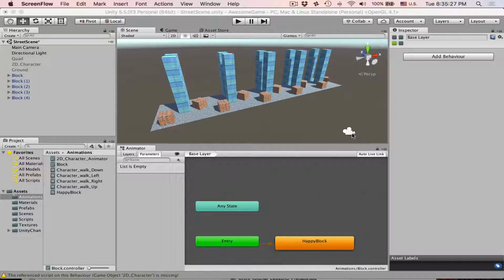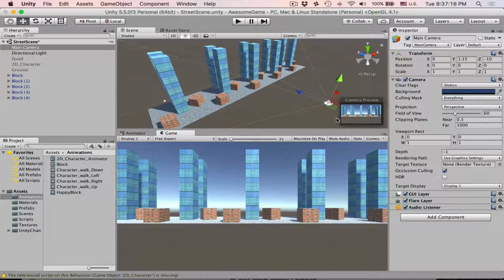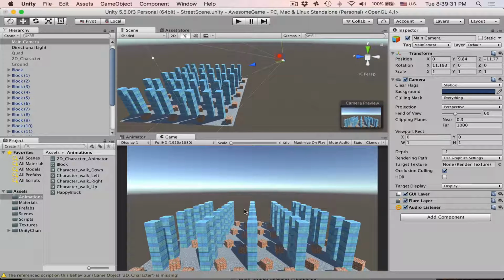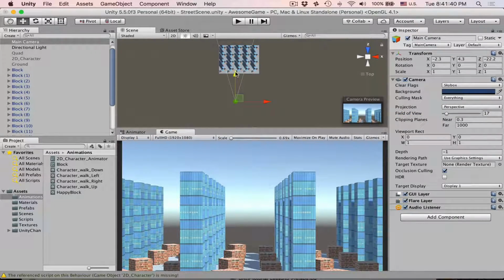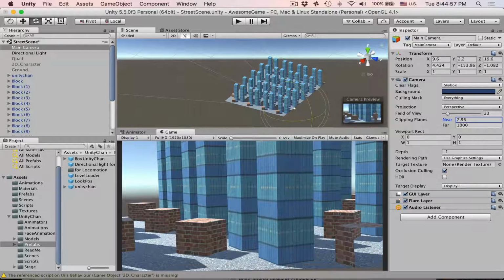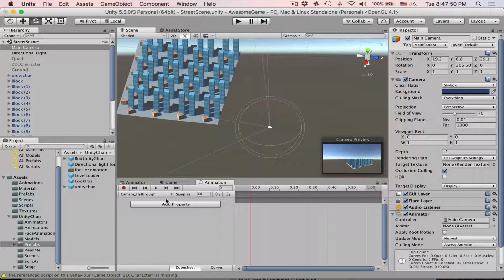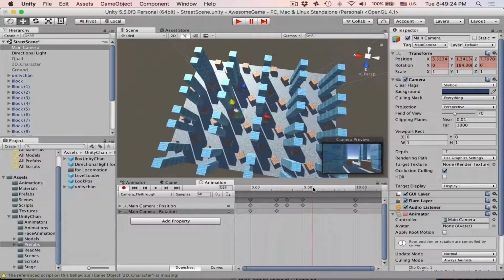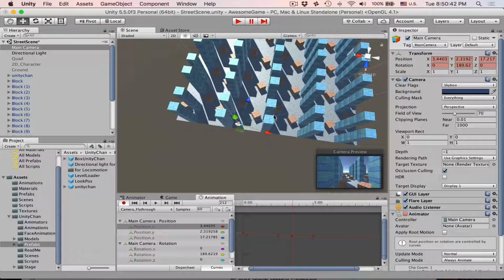Unity 3D #12 - Game Camera Settings and Animation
In this lesson you will learn about Camera in Unity.
We will discuss Field Of View (FOV), clipping planes and create short fly through camera animation.

Leave your questions and feedback in the comments